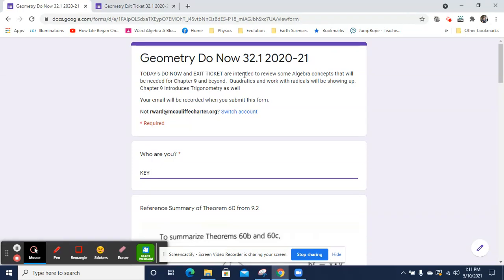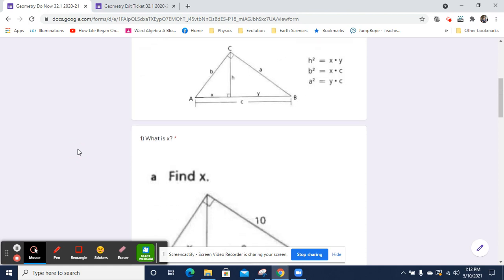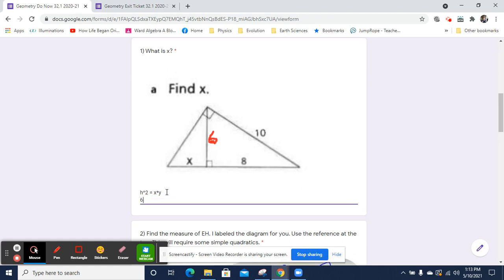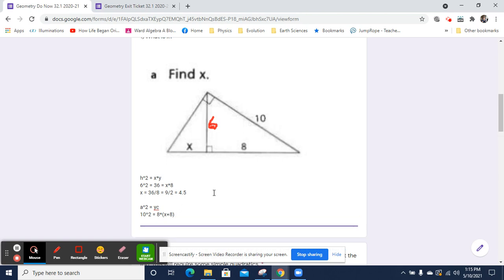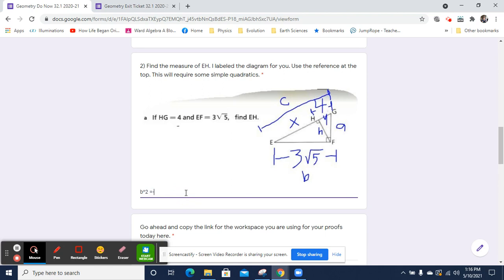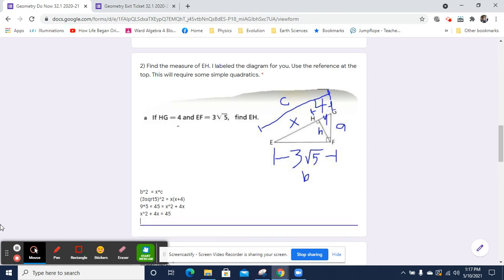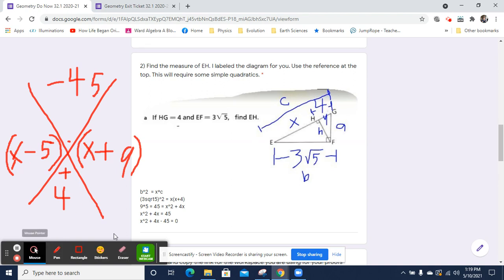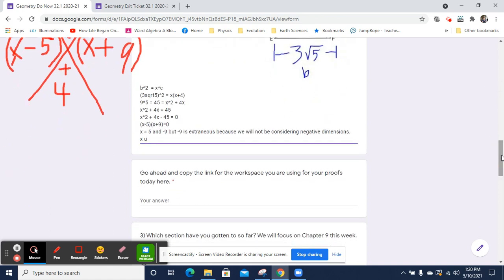Geometry Do Now 32.1 Video Key